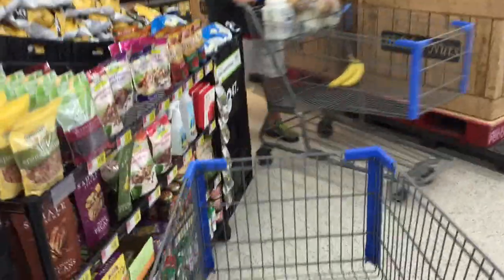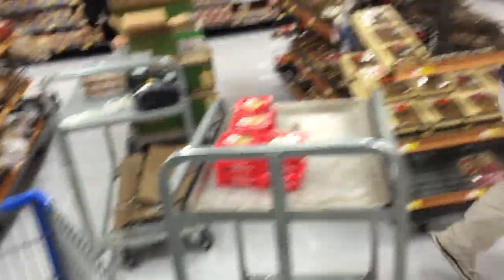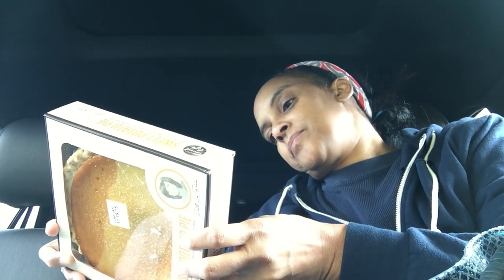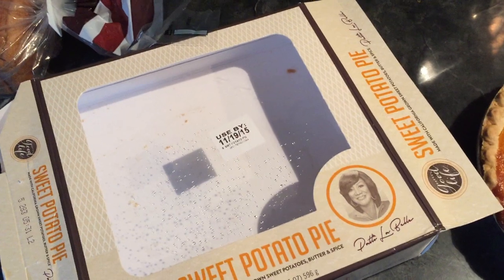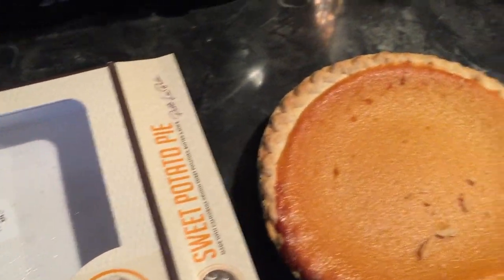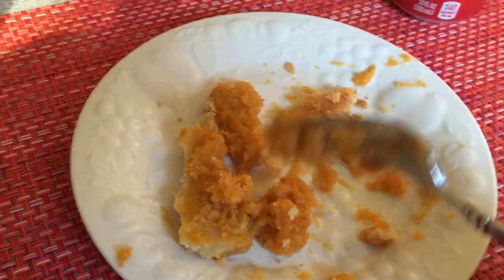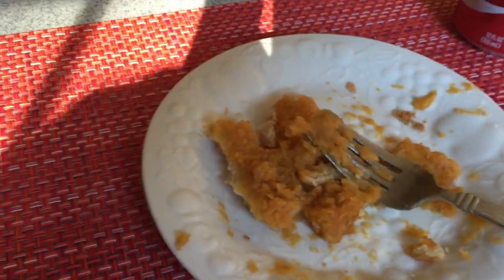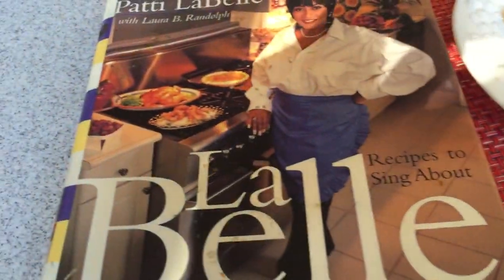Patti LaBelle Sweet Potato Pie Review ~ by The Frugalnista!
DISCLAMIER:  I LOVE me some Patti.
Now let's see what I think about this pie!